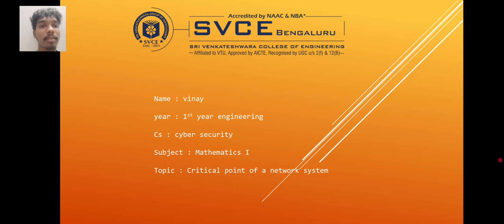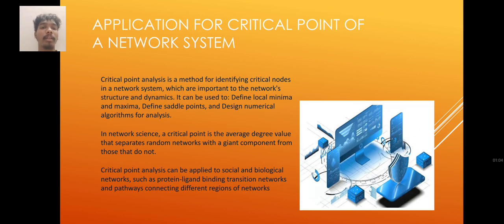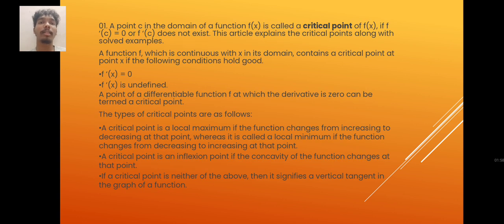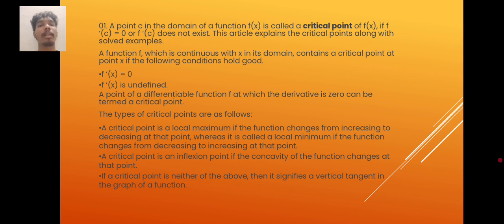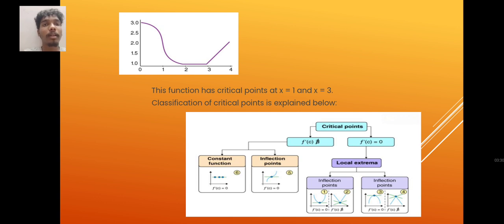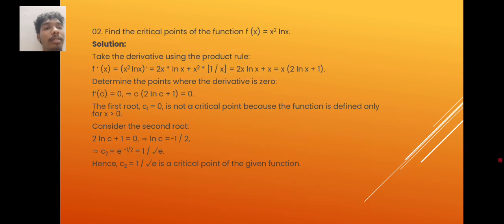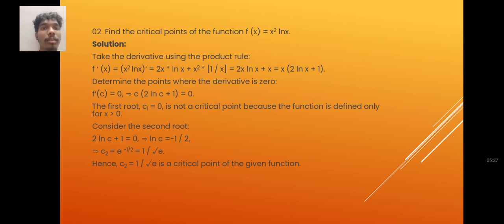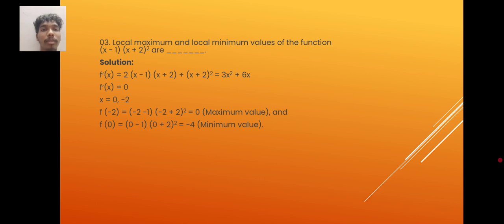critical points of networking system